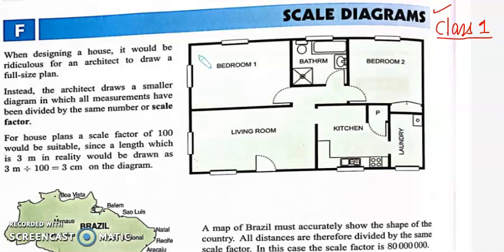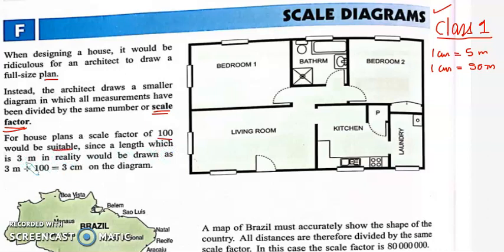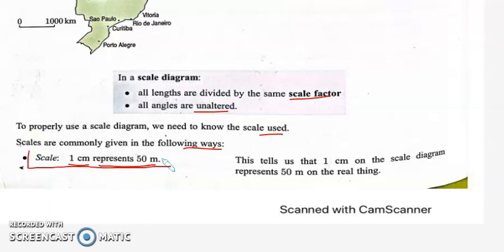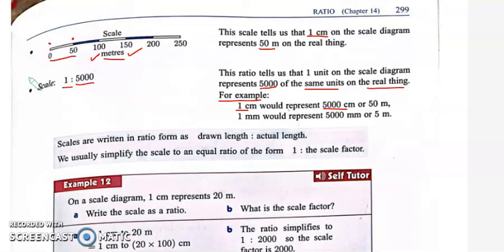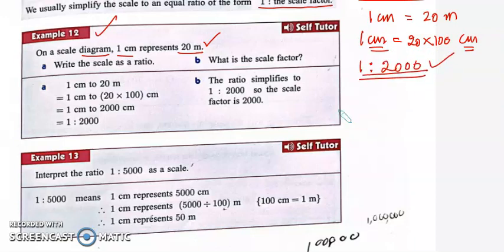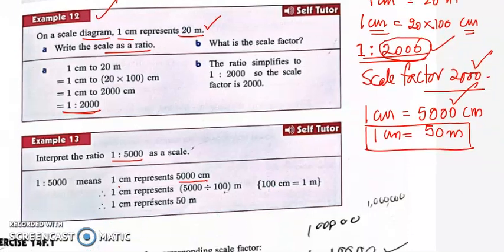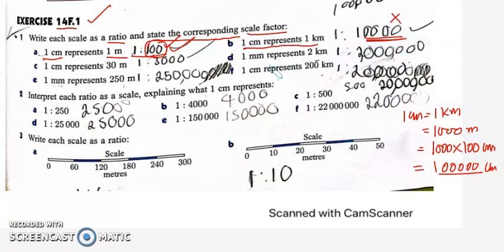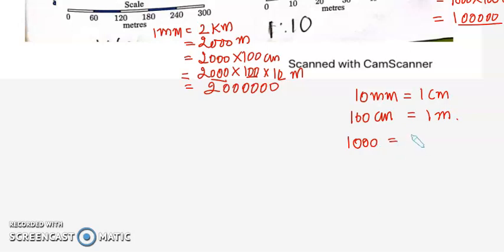IB MYP2 Topic Scales Diagram | class 1 | IB math by Amit Sir